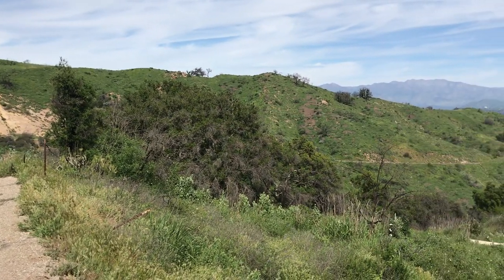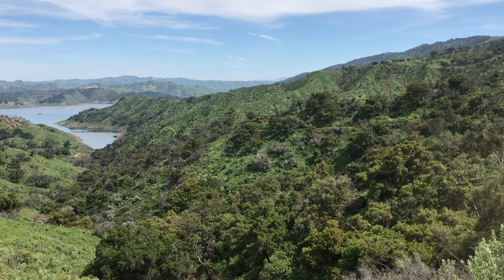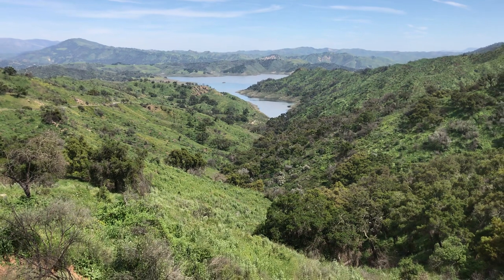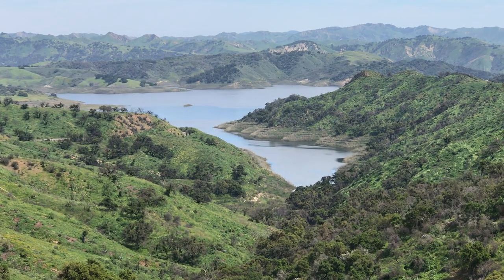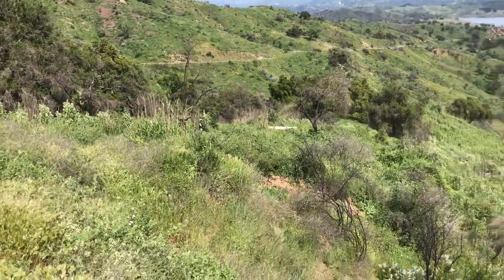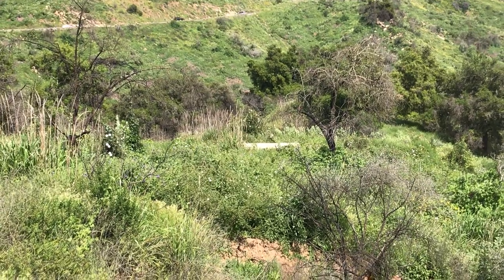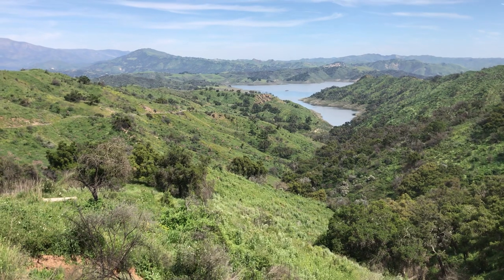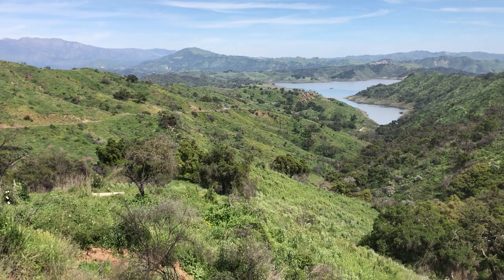Lake Casitas-April 2019